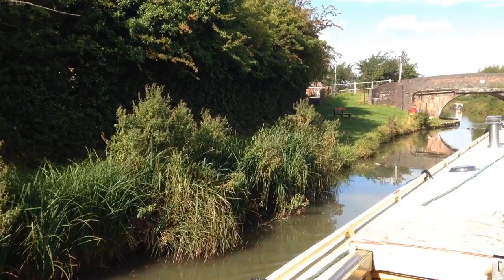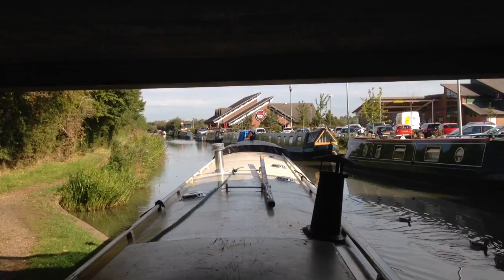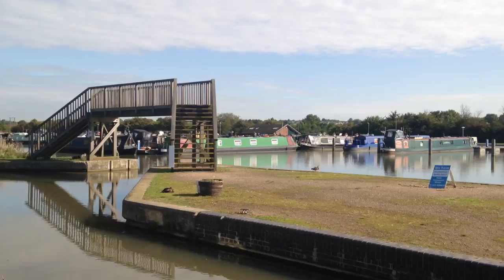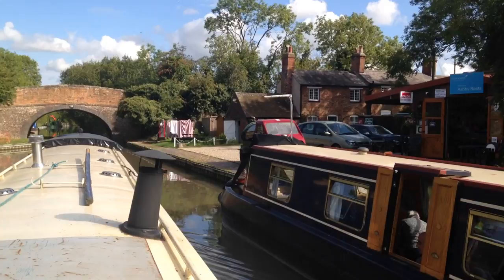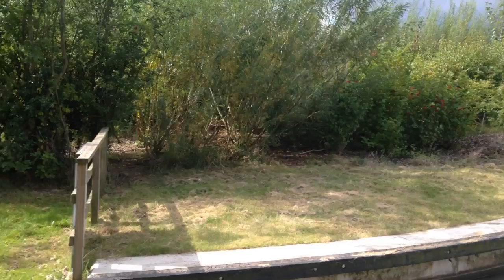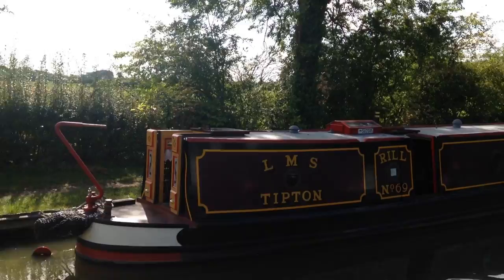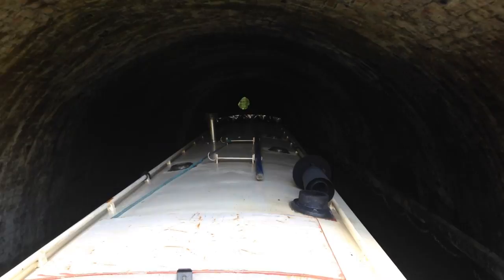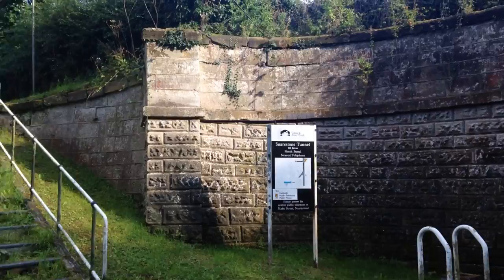Ed's narrowboat Ep. 30 The Ashby canal day 2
Made it to the end of the Ashby canal